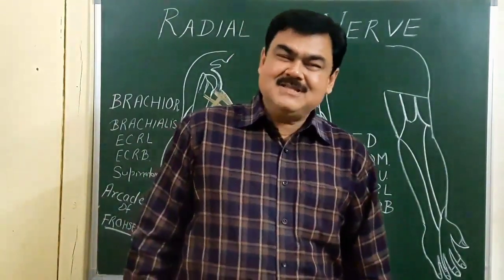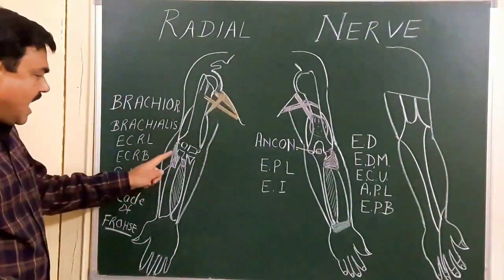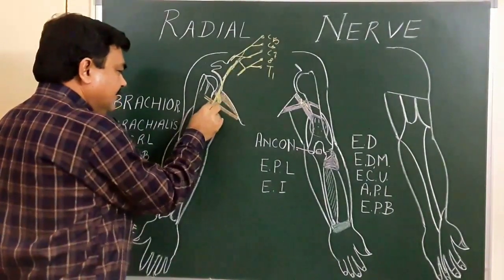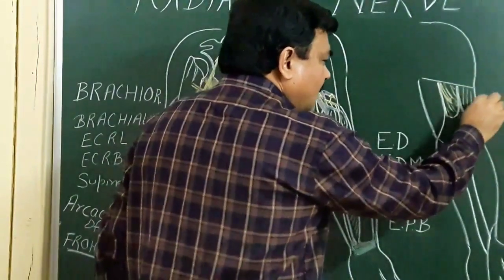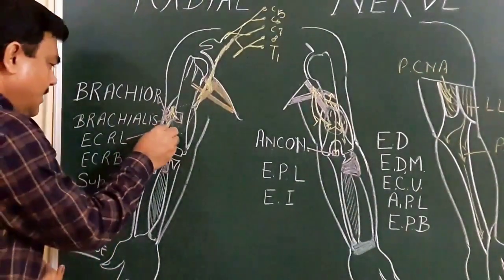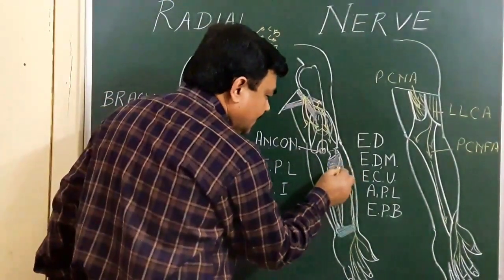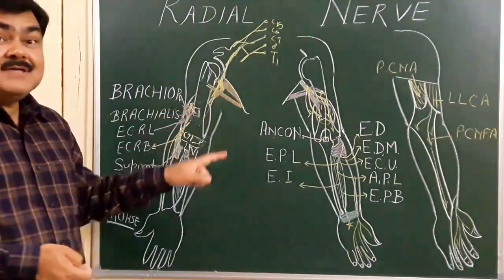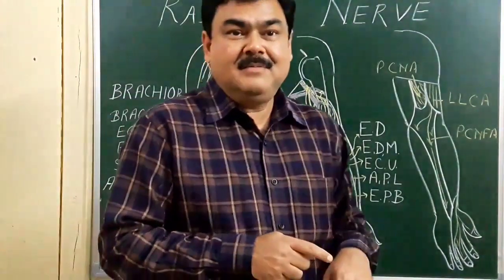TOPIC --10/14 UPPER LIMB